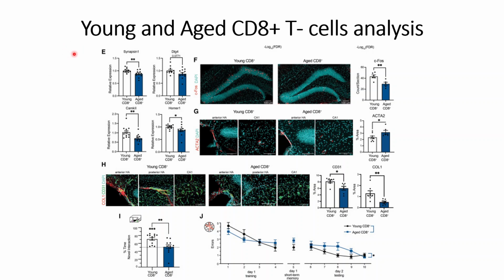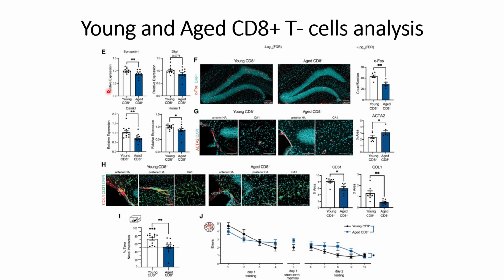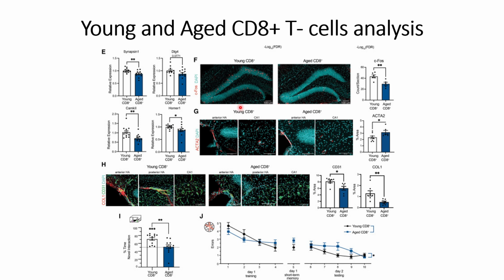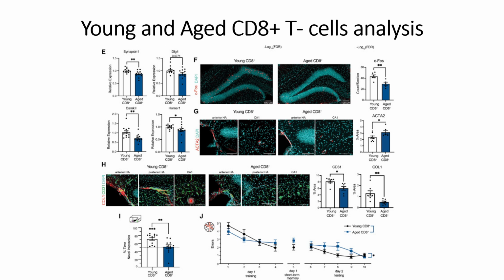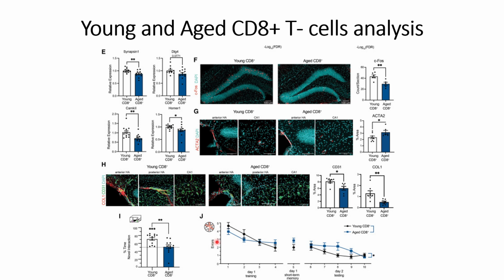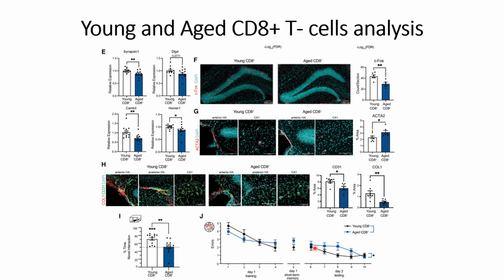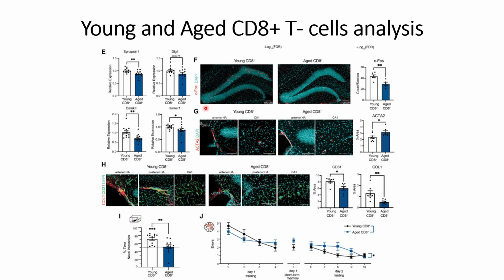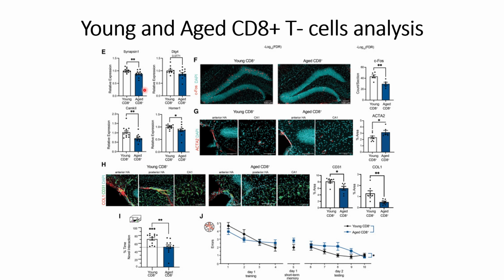Pro-aging potential of Aged CD8+ T cells. Part 2 Code: 1170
Gist: qPCR results shows decreases in the synapsin1, Dlg4, CamkII and Homer1 in the young mice treated with Aged CD8+ T cells (figure 1e). In brain barrier , c-Fos, a gene involved in neuron function,  is examined and found to be low in aged CD8+ T cells treated mice (figure 1f). however, ACTA2 goes up and collagen 1, CD31 goes down (figure 1g,h). Novel object recognition (NOR) results show aged CD8+ T cells treated mice perform low compared to young CD8+ T cells (figure 1i). Learning and memory evaluation also shows Aged CD8+T cells treated mice have more error than young CD8+ T cells treated mice (figure 1j). All these shows weaken response with aged CD8+ T cells.